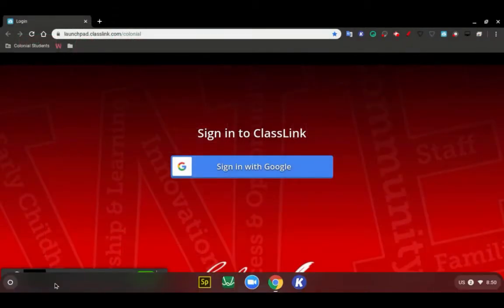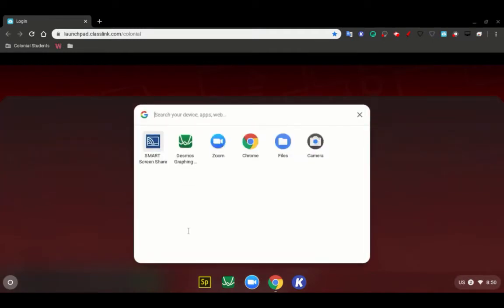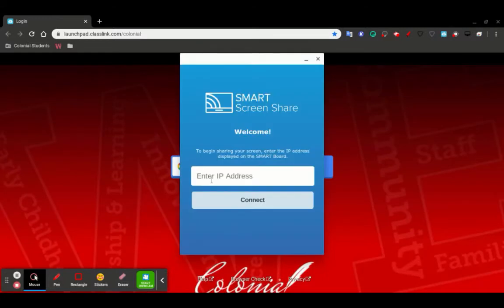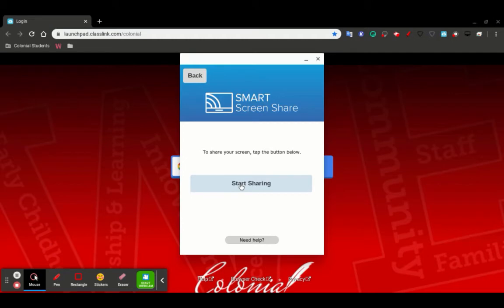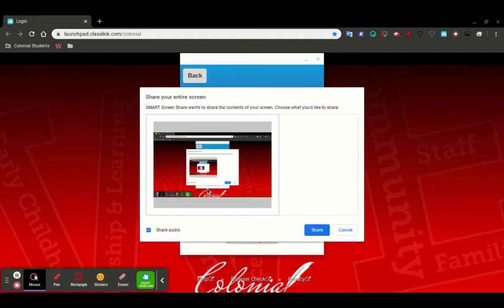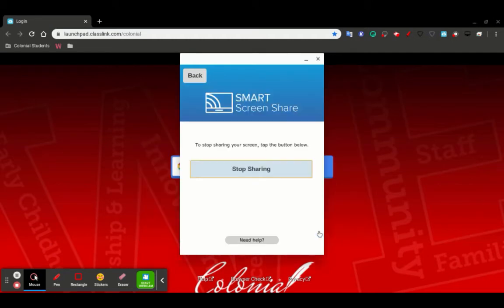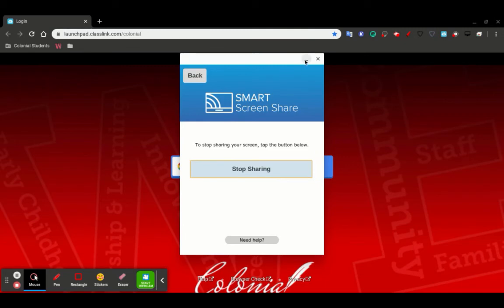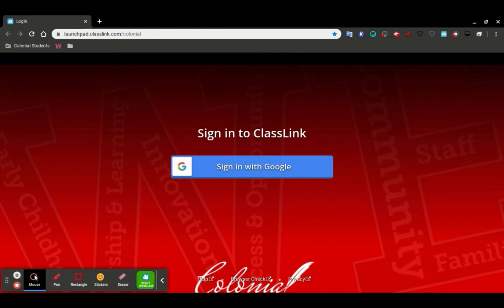Using SMART Screen Share on Chromebooks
This video provides directions on how to use the SMART Screen share application on the Chromebook.